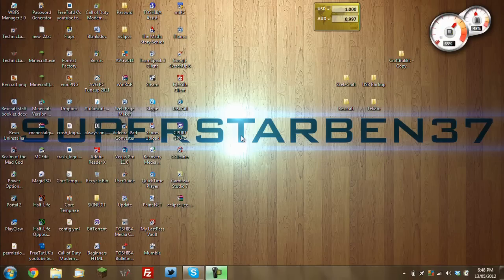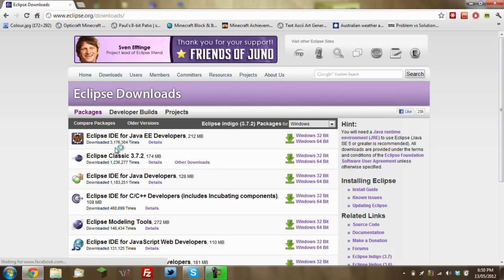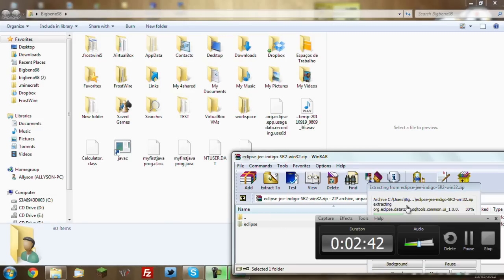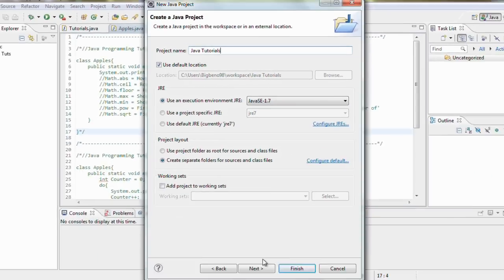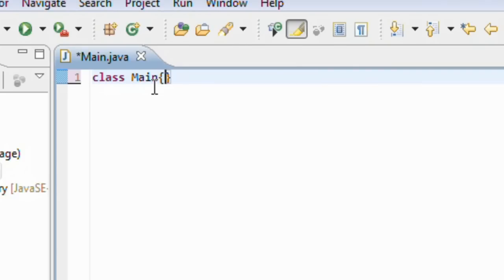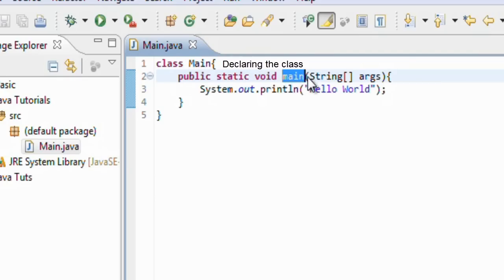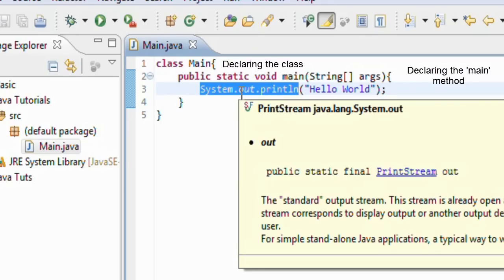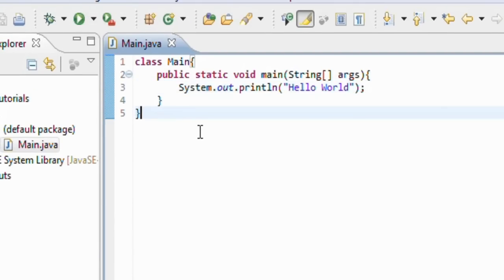Java Tutorial #1 - The very first steps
Hey there people! bigbeno37 here with a new tutorial series for you to enjoy.

This is a Java tutorial series, which will go on for quite a while. It is dedicated to my friends at the Opticraft Minecraft server, which can be found below in the 'links' section.

Connect at: smp.opticraft.net
The forum post: